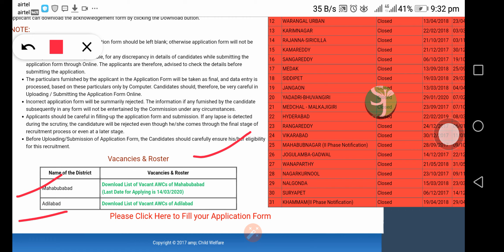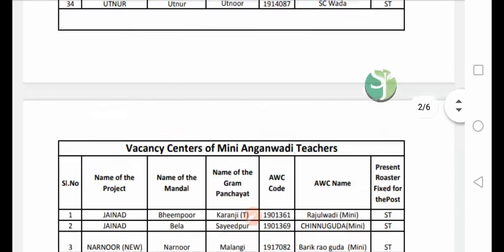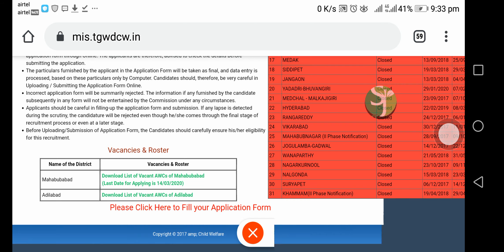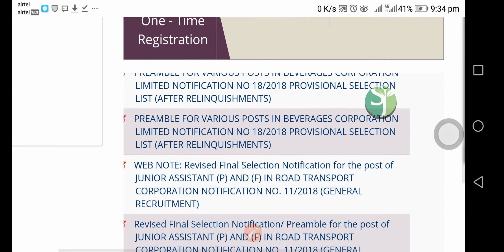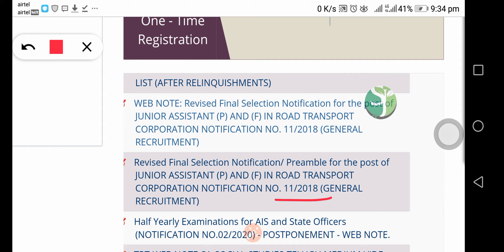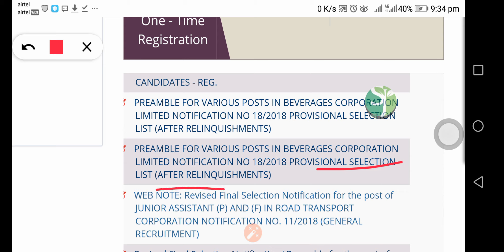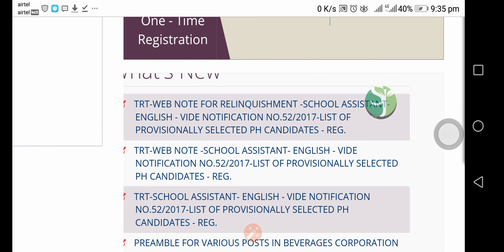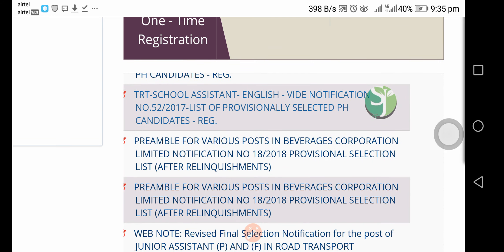TSPSC & అంగన్వాడీ టీచర్స్ Updates.....21-03-2020